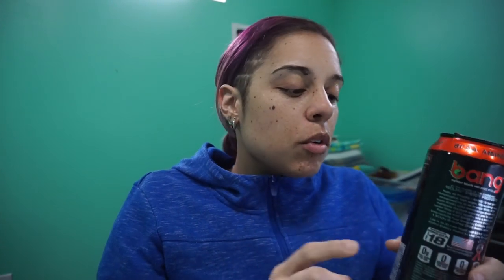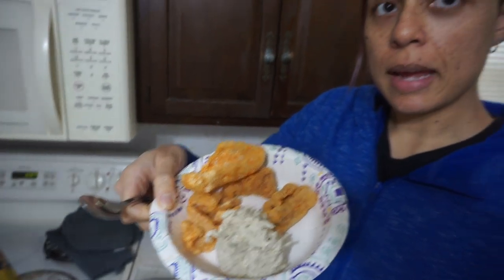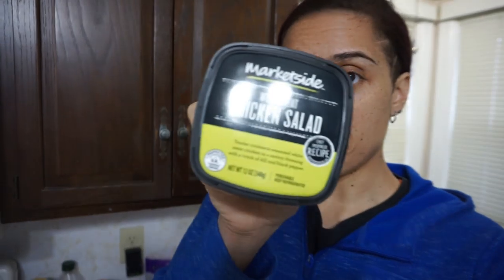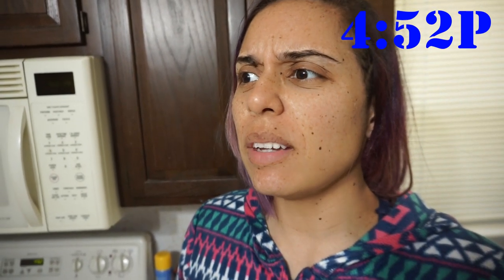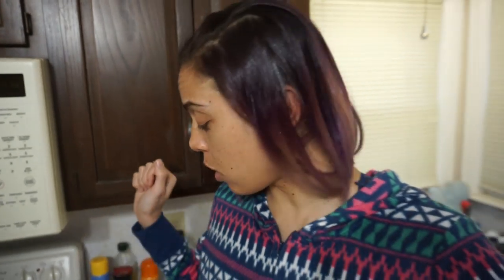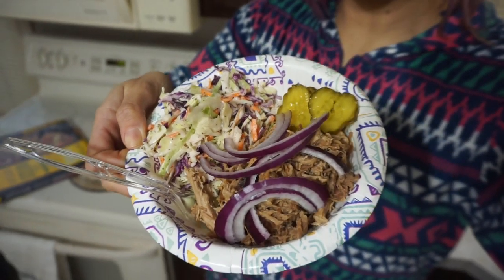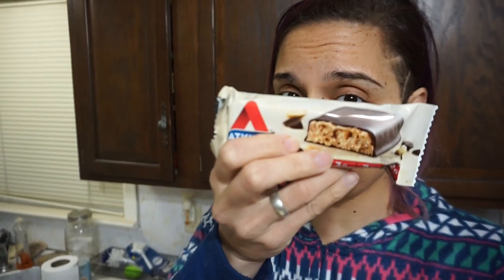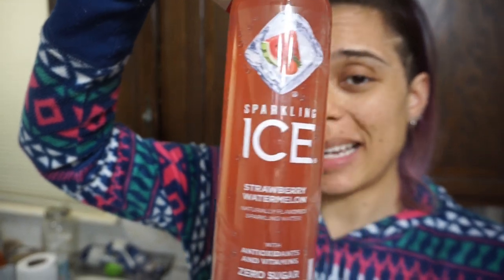2019-02-06 WIEW (Keto Full Day of Eating)